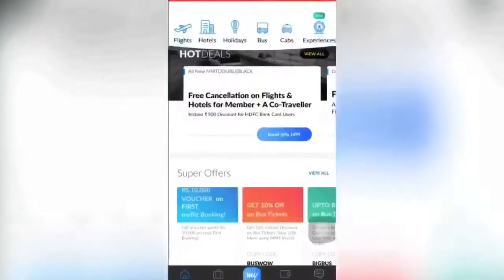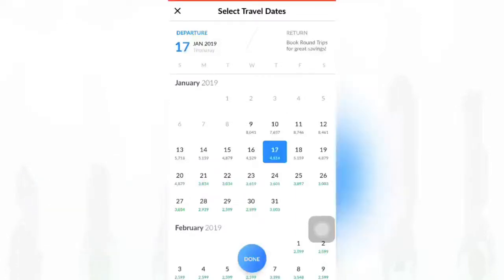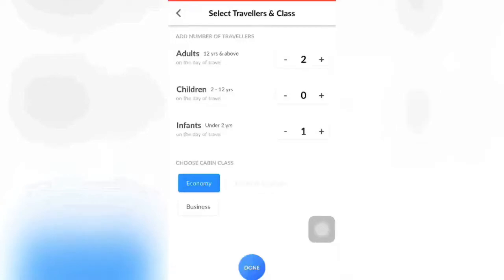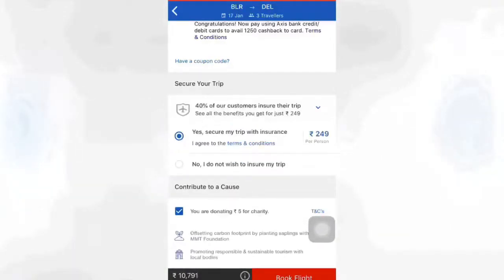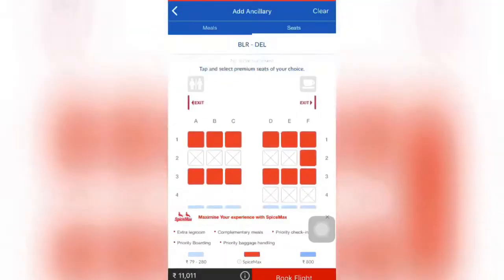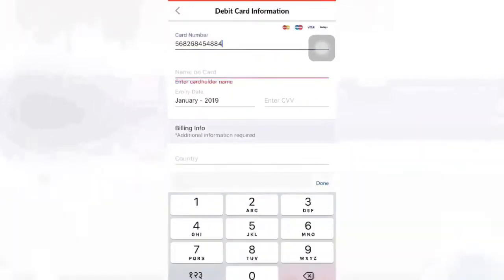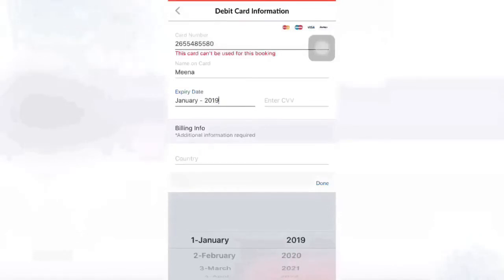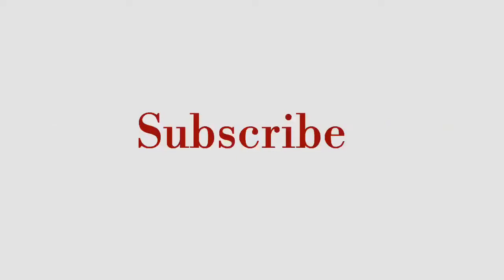How to book flight tickets in MakeMyTrip | Educational video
Hello!
Here’s the easiest way to book your flight tickets in MakeMyTrip